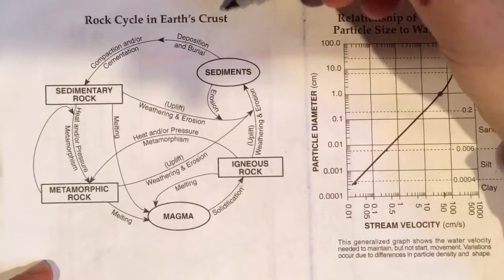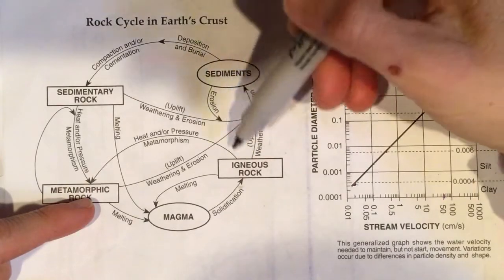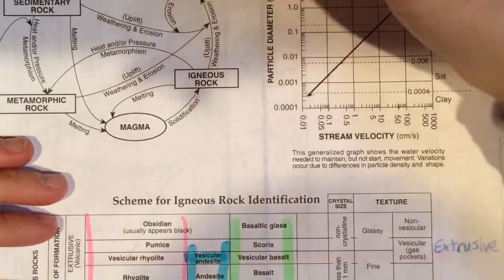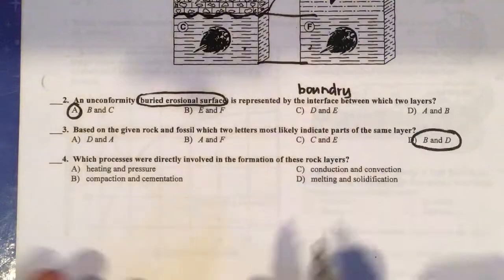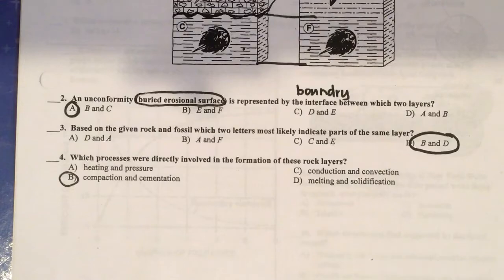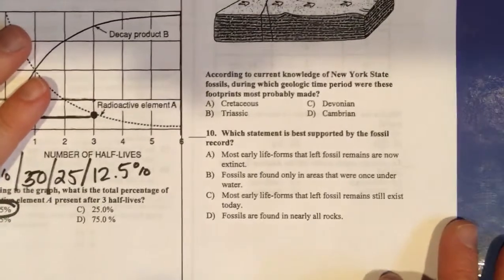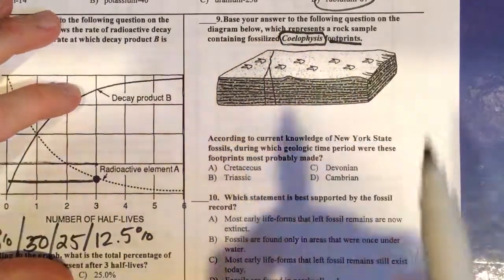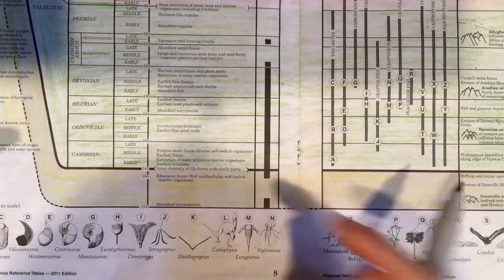geologic history test part 1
Geotest